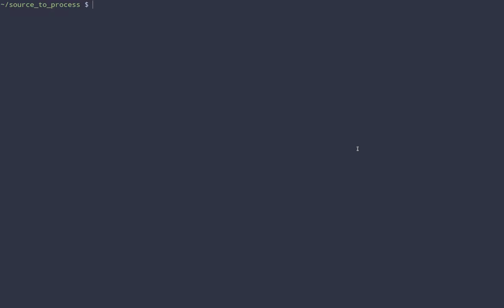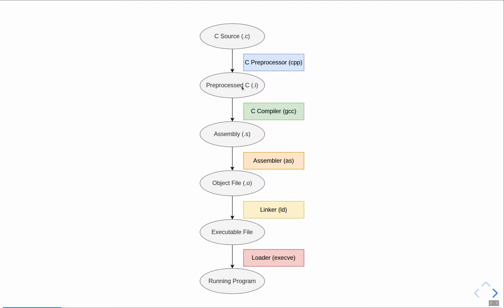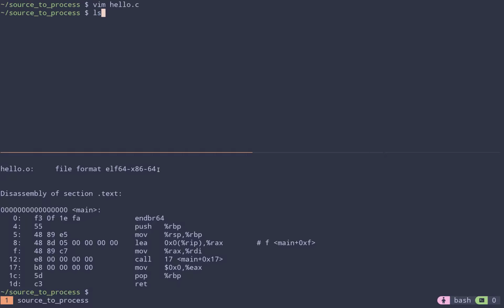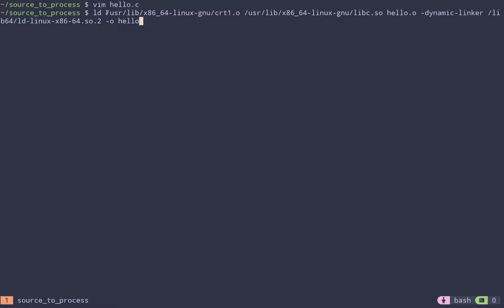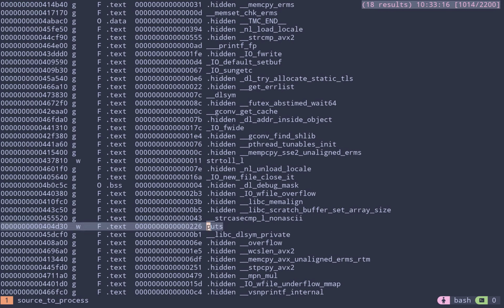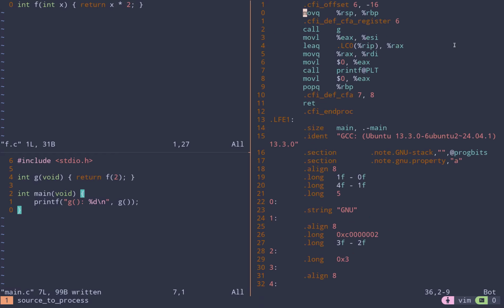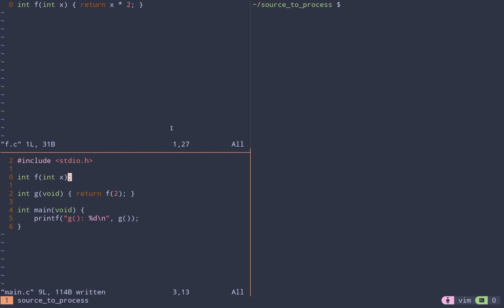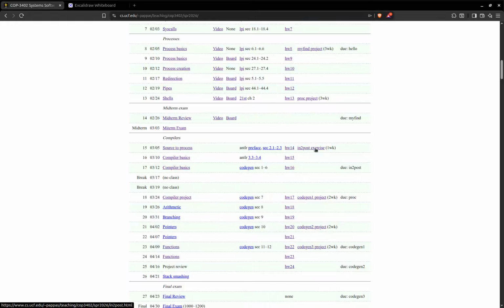(15) Source to process - UCF COP-3402 Spring 2026